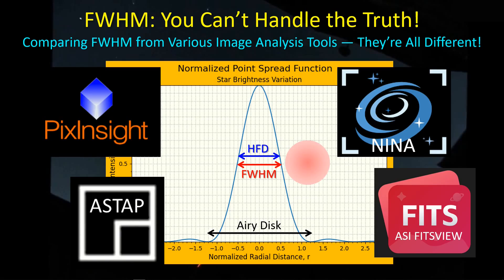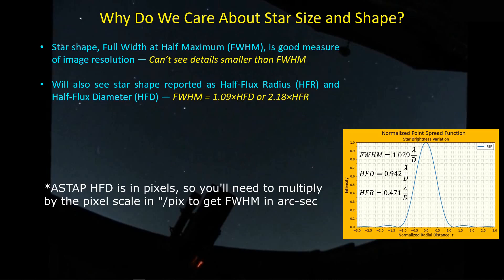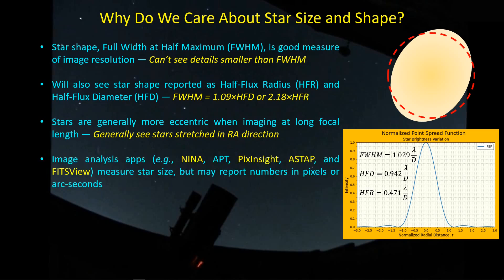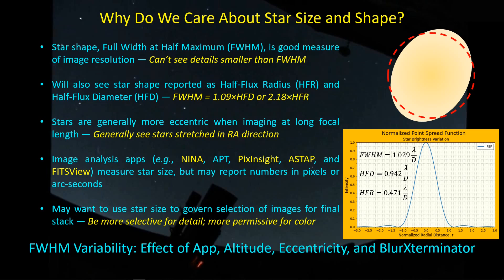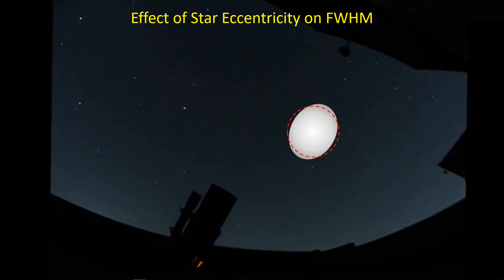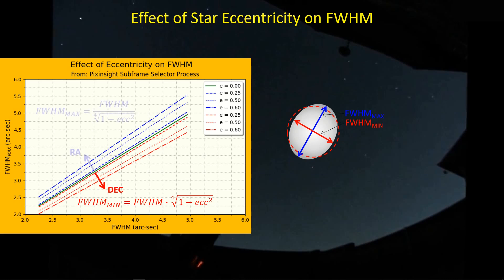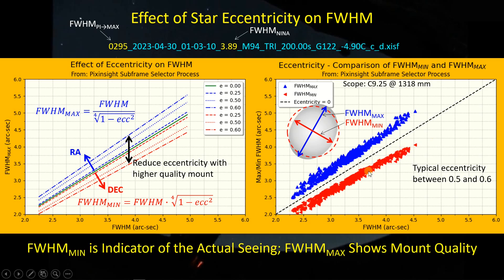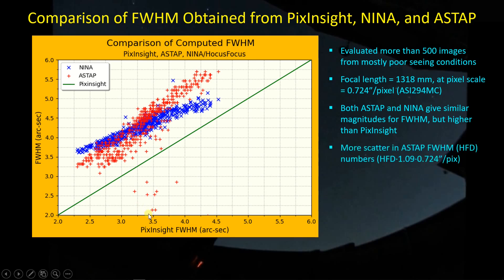Considering Full Width at Half Maximum (FWHM)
Think you know what your image FWHM is? Guess again! I look at factors affecting FWHM and compare values calculated by NINA, ASTAP, PixInsight, and ZWO's FITSView. Pick your favorite number! We also take a look at the effect of Air Mass, Eccentricity, and BlurXterminator.